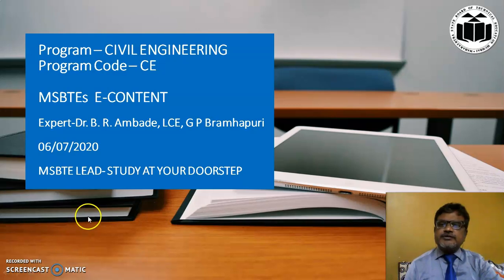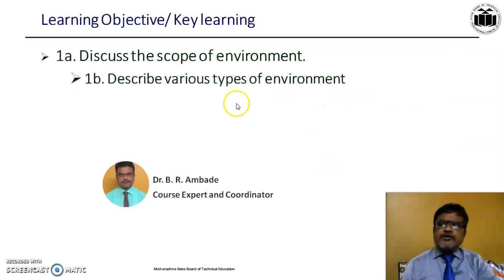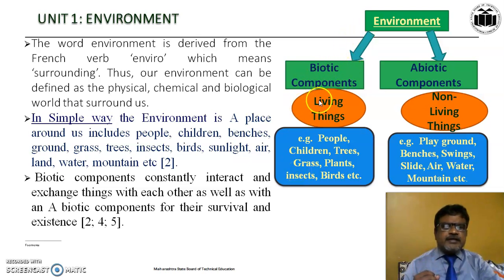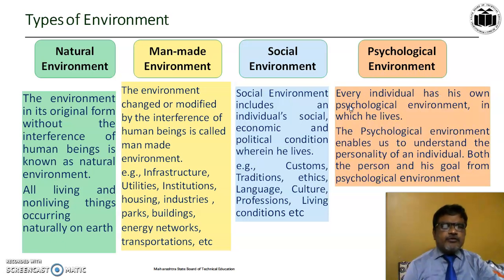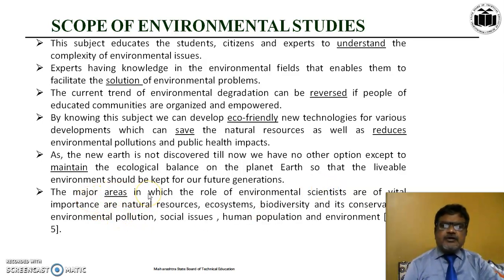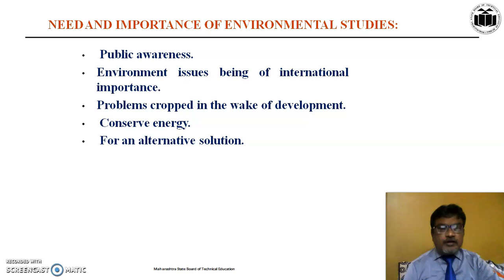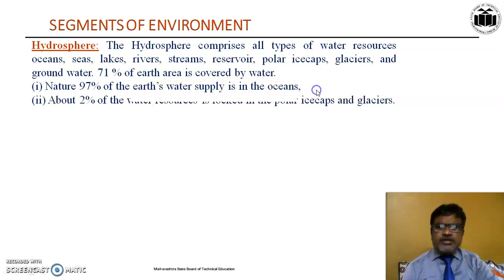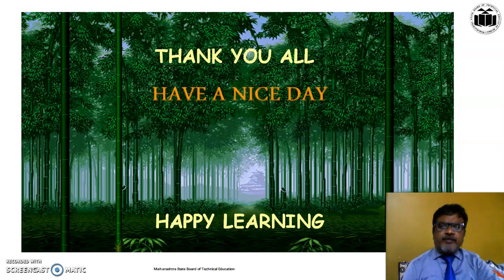22447 EVS CO1 Video UO 1a,b,c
Suitable for students of a diploma, degree in all branches, B.Sc.